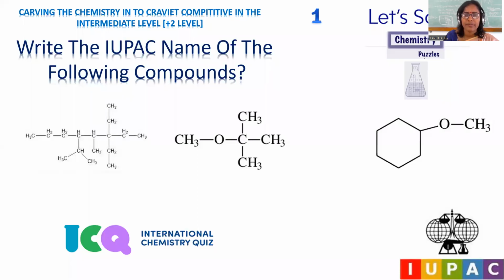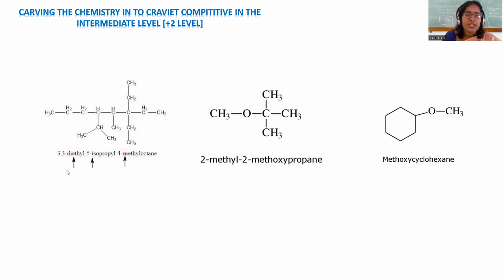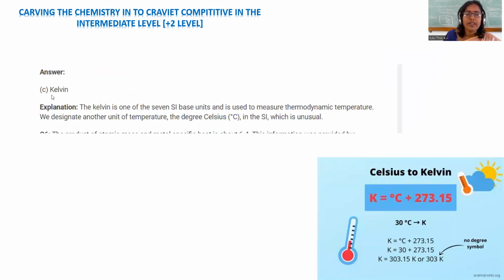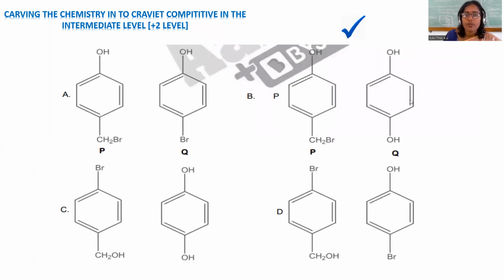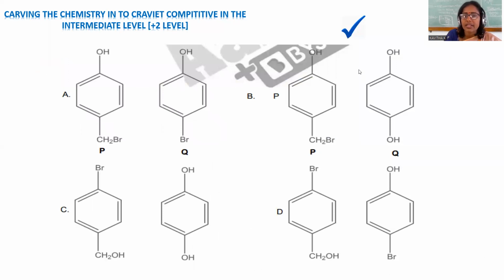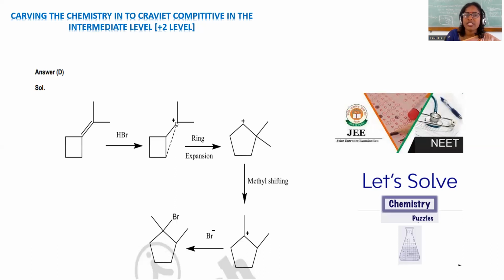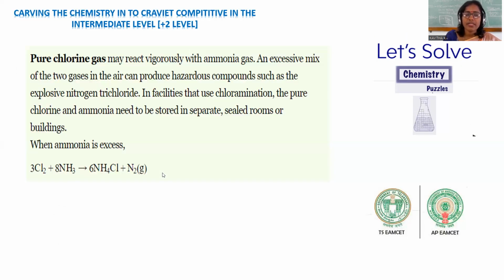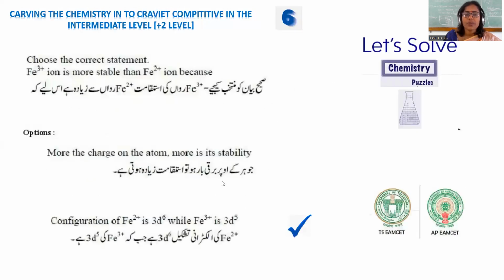INTERMEDIATE CHEMISTRY FOR ENTRANCE AND COMPITATIVE EXAMINATIONS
This Will Be Helpful For The International Entrance and Compitative Examinations, India JEE Advanced, JEE Mains, NEET Chemistry, Telangana EAMCET and Andhra Pradesh EAMCET and all Compitative Examinations.